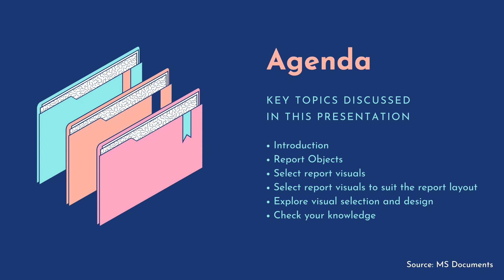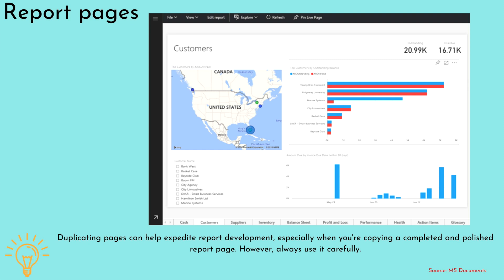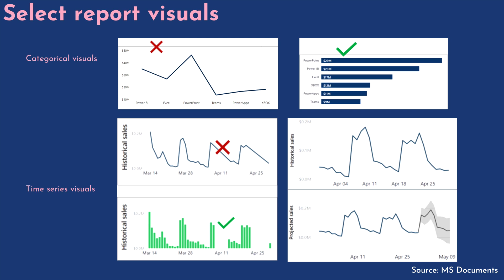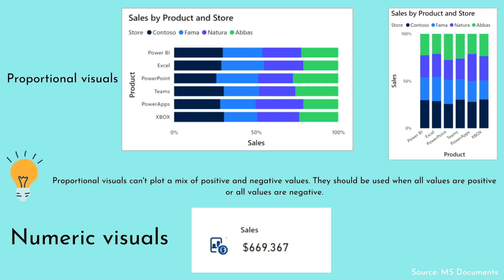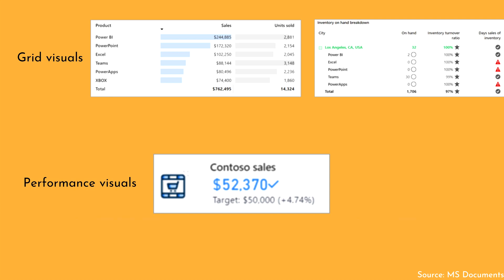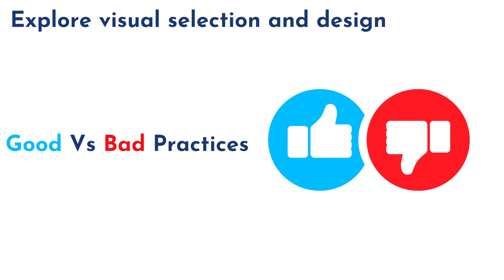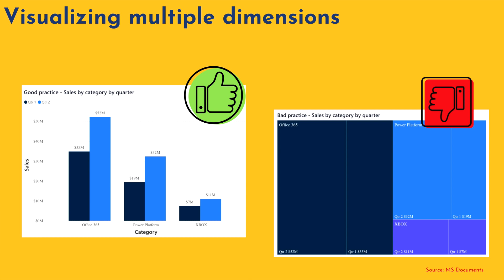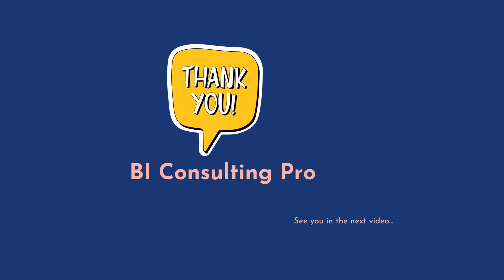How to design Power BI reports? | Effective Reports Design Module III | BI Consulting Pro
In this module, I have explained different visualizations and their use while designing an effective Power BI report.

Important Links